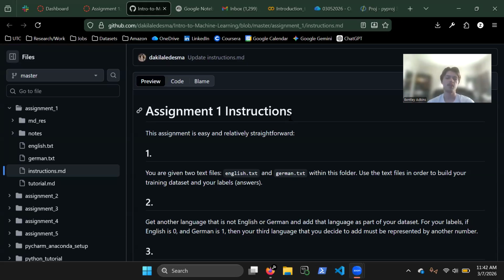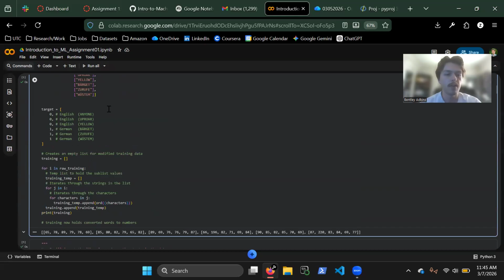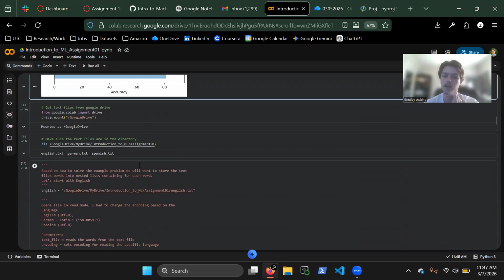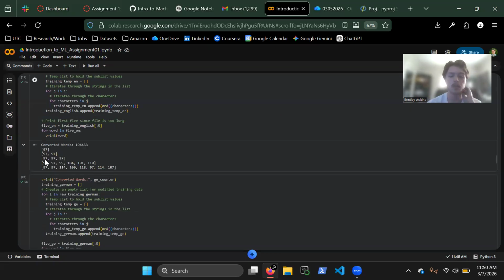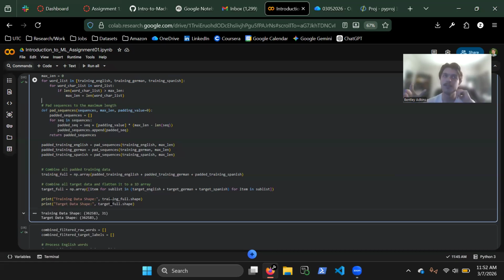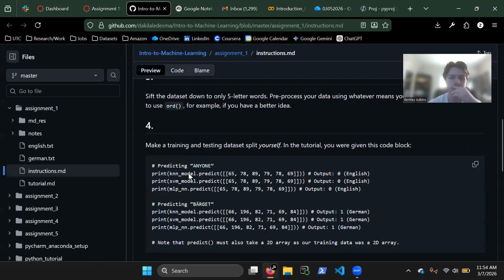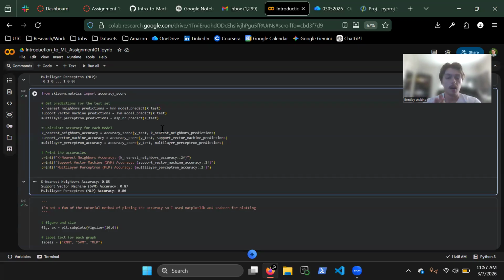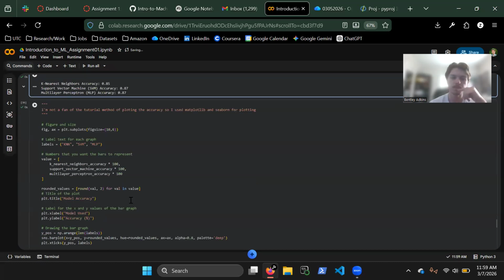Introduction to Machine Learning - Assignment 01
Using Sklearn for multiclassification with separate three seperate languages (German, English, and Spanish)